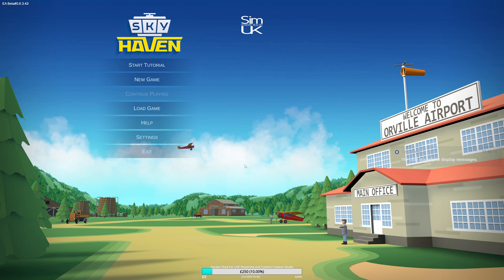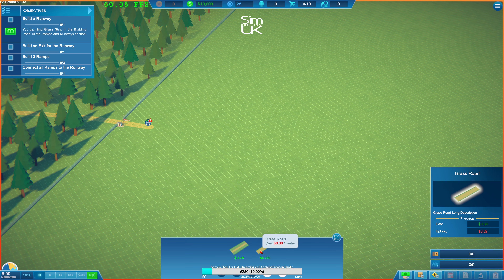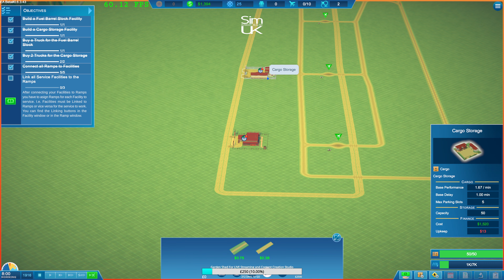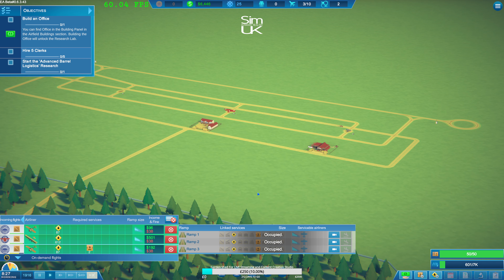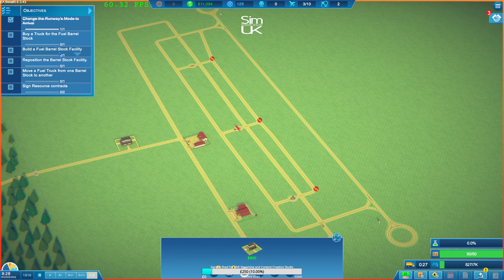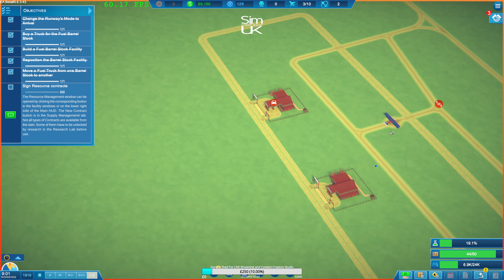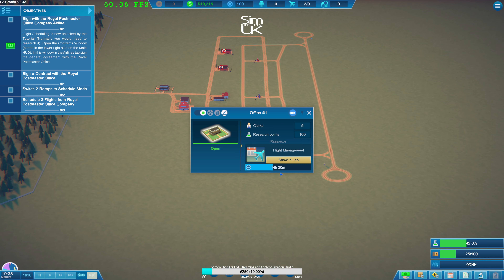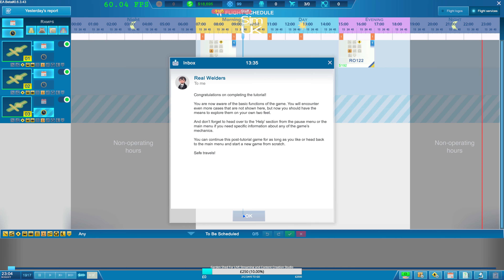sky haven part 1 the tutorials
Welcome to Sim UK Ultimate Realism.